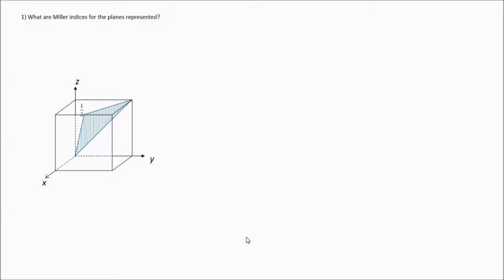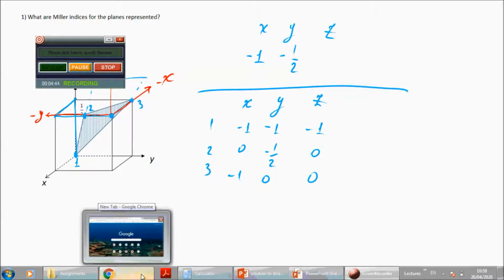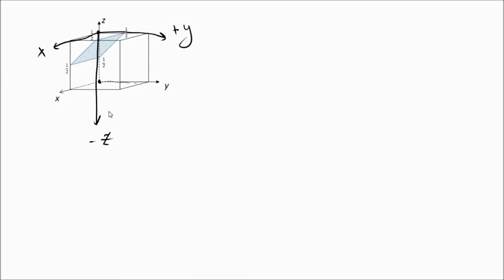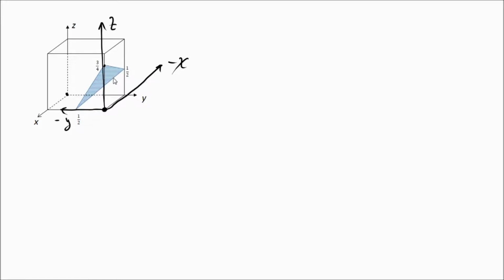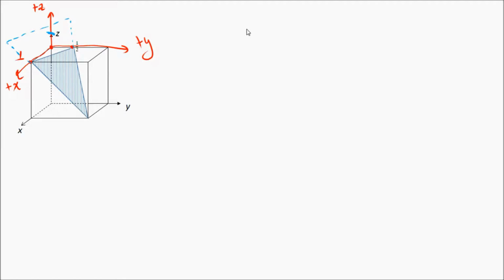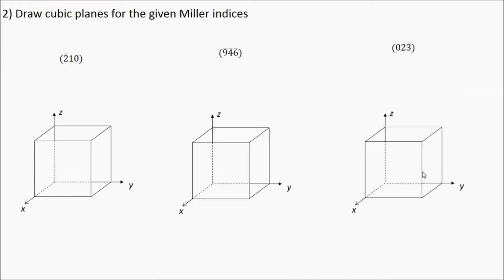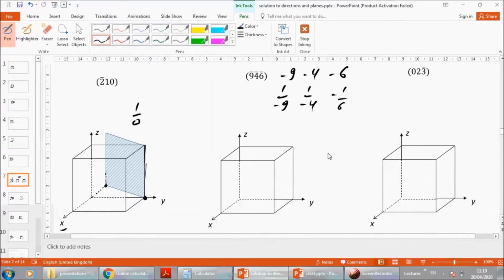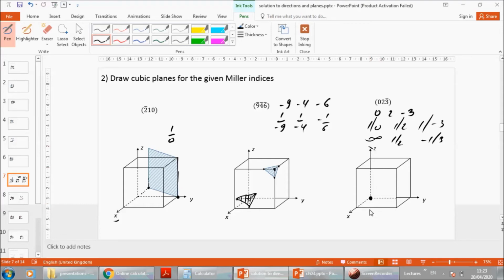3.1 Planes in cubic unit cells. examples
Derive Miller indices for cubic planes.
Draw cubic planes when Miller indices are given